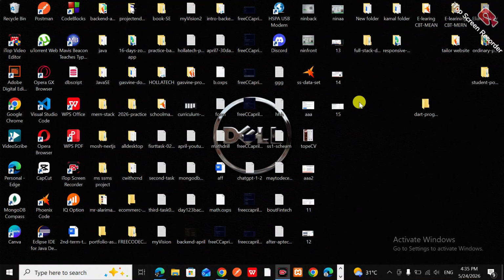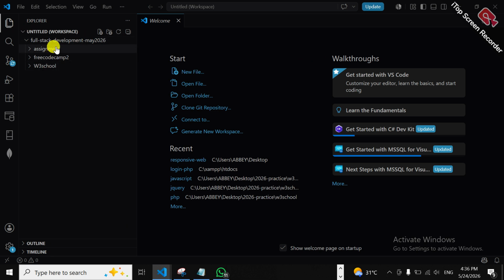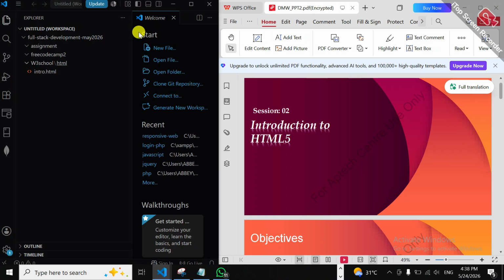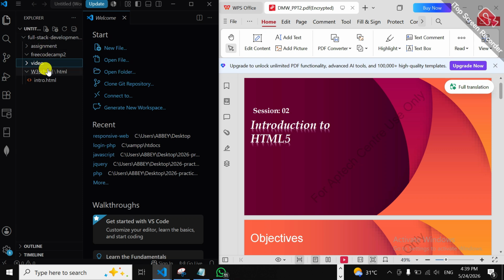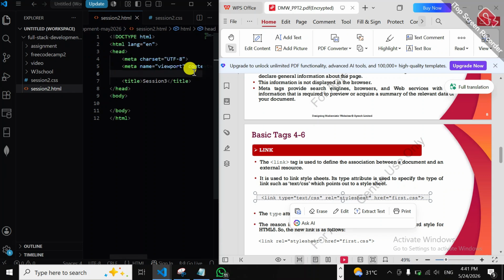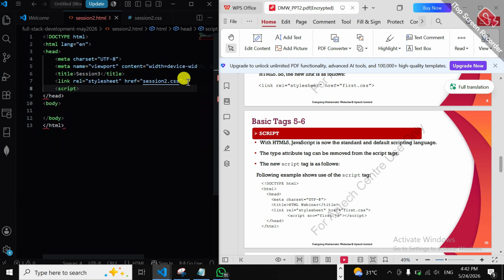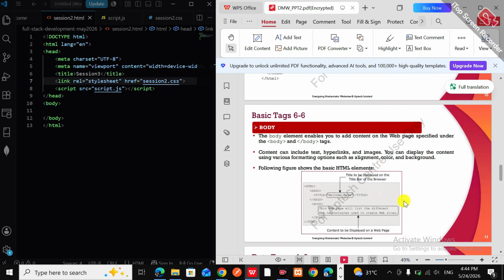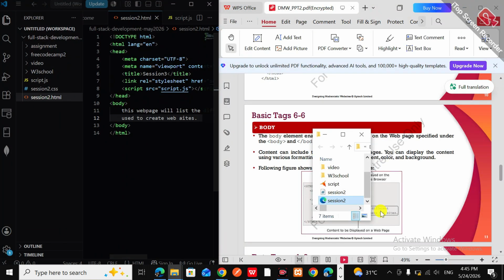html class-session2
html assignment